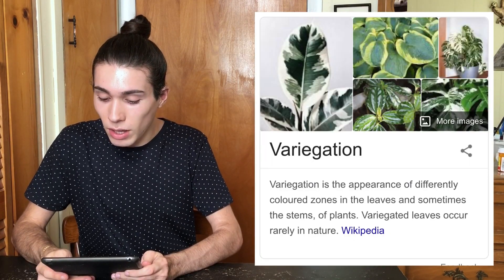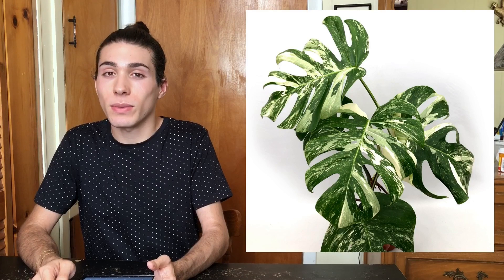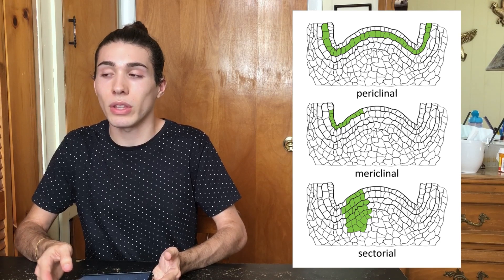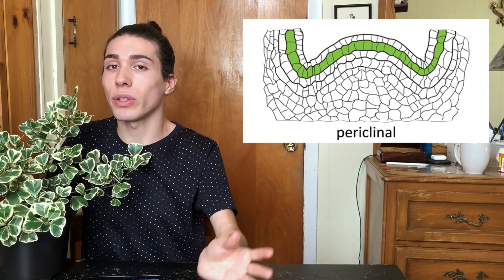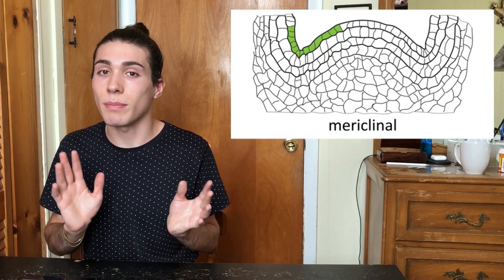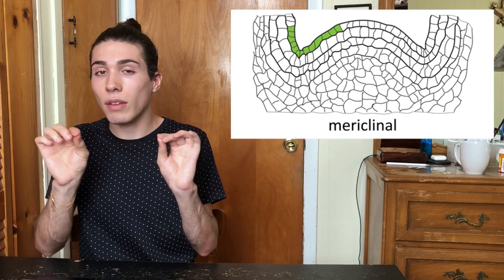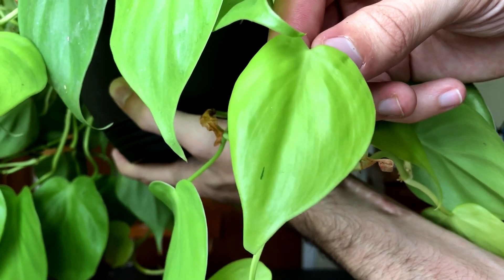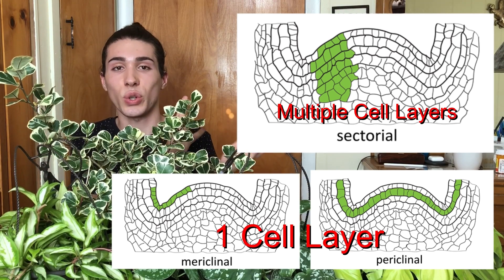Variegation- Where Does it Come From? | What Variegated Plants to Pick and Avoid 🧪🌱🧬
A video describing the different origins of variegation in  Monstera Thai Constellation & Monstera Albo Borgisiana.

Ｔｉｍｅ Ｓｔａｍｐ:
0:00 Intro
0:57 Definition of Variegation
1:30 Achrophyllous Variegation
1:45 Chimeric Variegation
2:20 Periclinal Chimeric Variegation + Example
4:28 Mericlinal Chimeric VAriegation + Example
6:01 Sectorial Chimeric Variegation + Example
6:43 'Half Moon Leaves'
7:26 Maintaining Variegation
8:40 How to Purchase Variegated Plants
9:22 Genetic Variegation
10:51 Conclusion
11:24 Outro